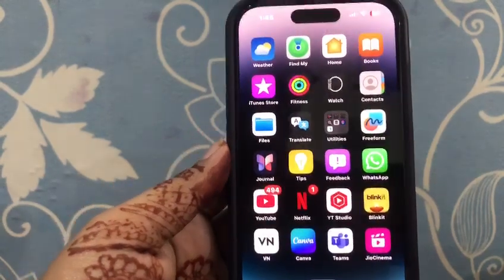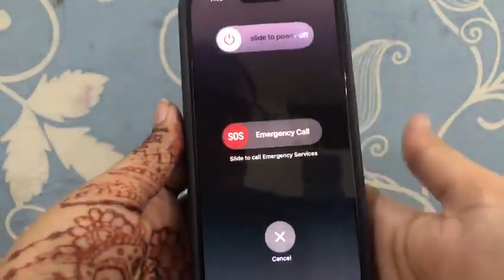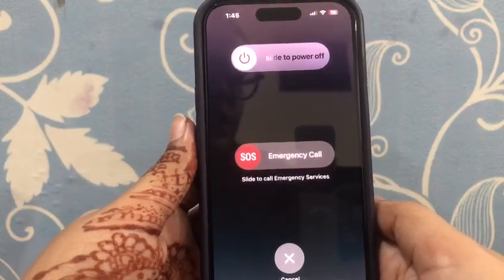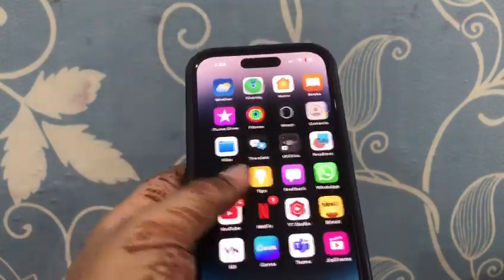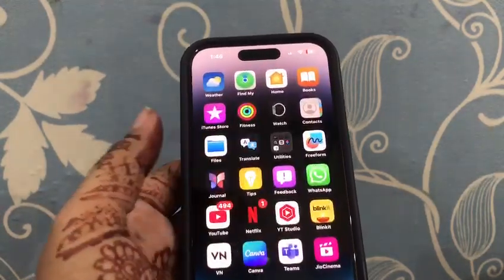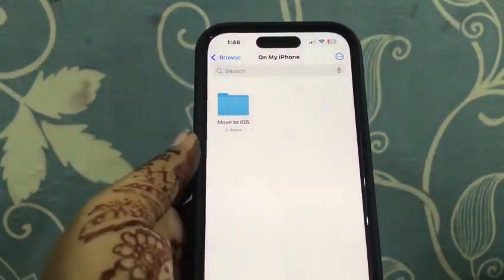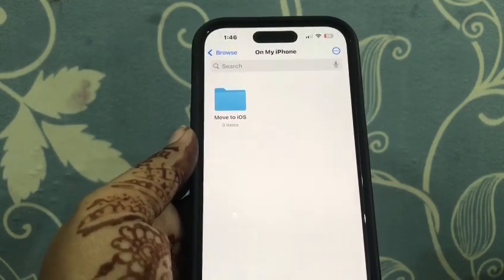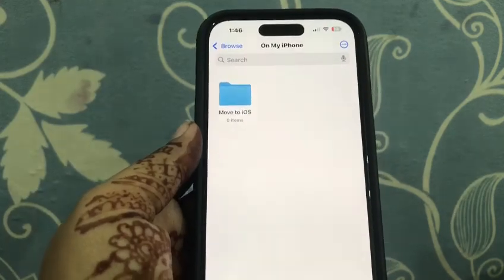iPhone 15 Pro/ Pro Max Does Not Recognize My External SSD: Here's How To Fix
Hi everyone!!
This video is basically about “iPhone 15 Pro/Pro Max does not recognize my external SSD: Here's How to Fix”. This is a full detailed video about this topic. If you are facing any problem related to this then this video is very informative for you.

00:12 - FIX-1 Check The Compatibility
00:29 - FIX-2 Use A Proper Adaptor
00:43 - FIX-3 Check Power Requirenments
01:02 - FIX-4 Format The SSD
01:23 - FIX-5 Restart Your iPhone
01:43 - FIX-6 Check Files And Folders
02:00 - FIX-7 Use The Files App